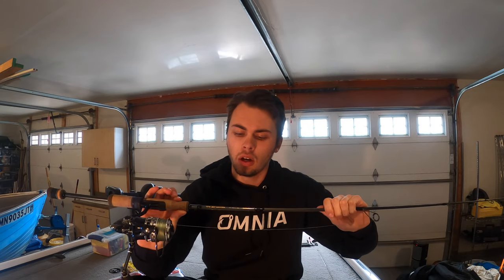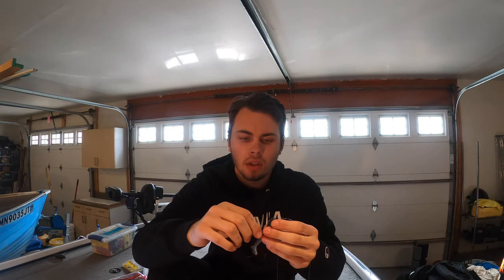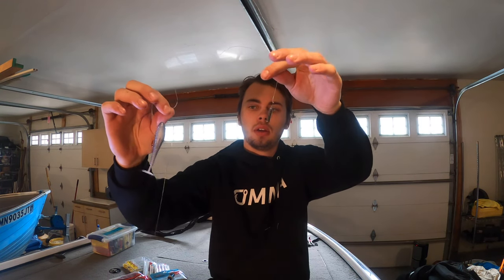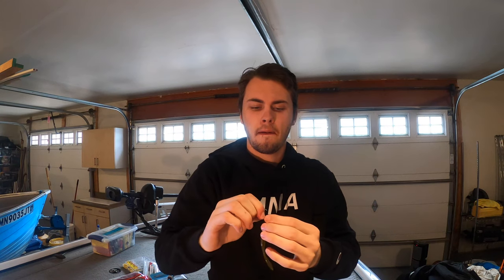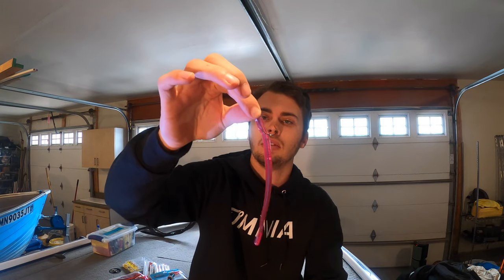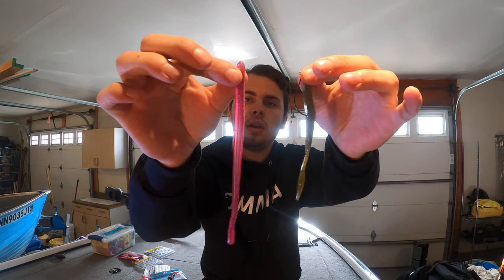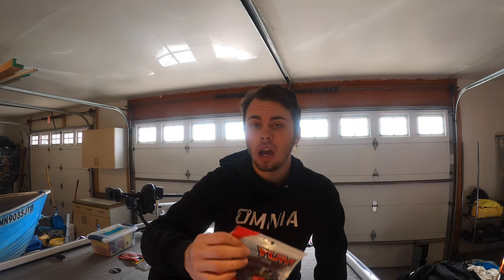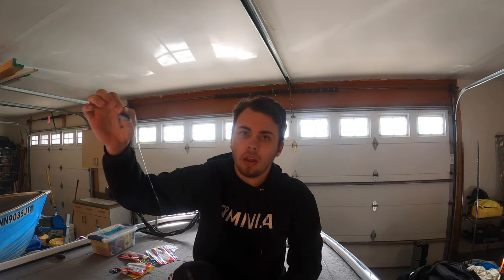Drop Shot 101 Full Set up and Baits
This is my tips and tricks for drop shotting. I use this type for technique a ton for college because it gets those bits after the spot has already been fished.

Set up - There is cheaper options
GLX Dropshot Rod

Line
Any 8-10 Pound Braid of your liking

Fluorocarbon 8 Pounds

Hooks
VMC Neko Hook WITH KEEPER

Tackle